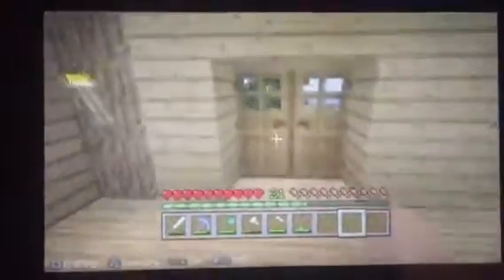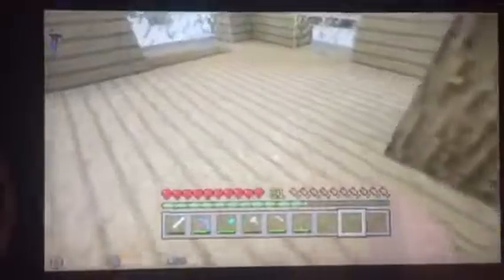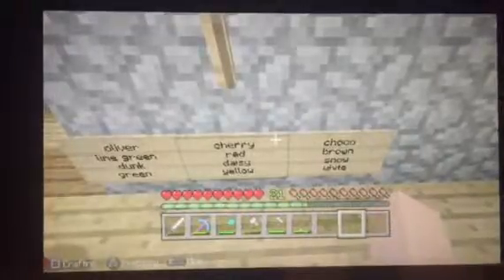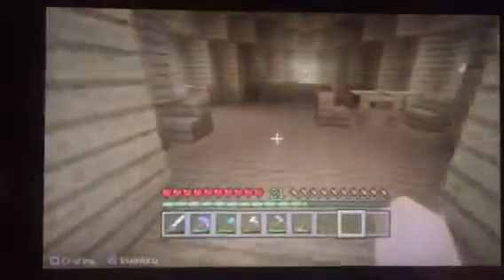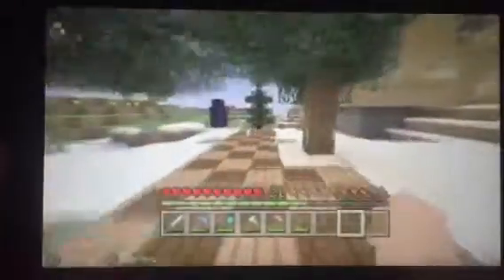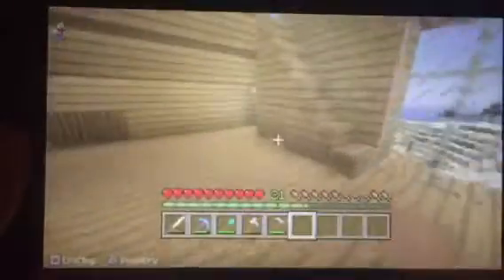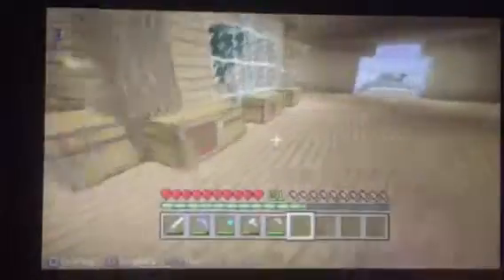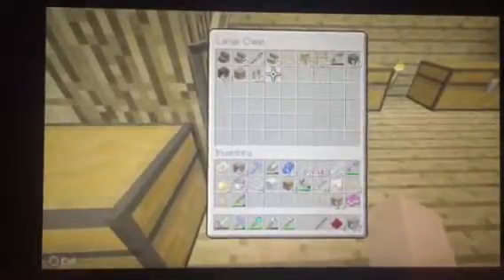My happy world ep.25 snow